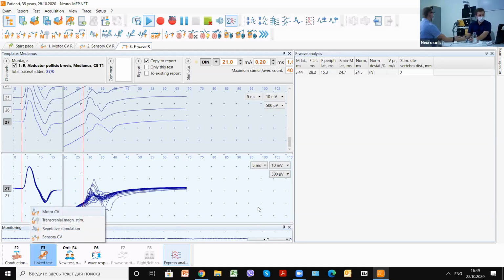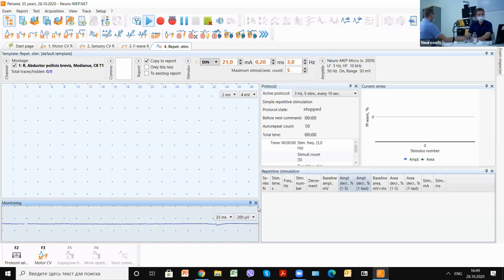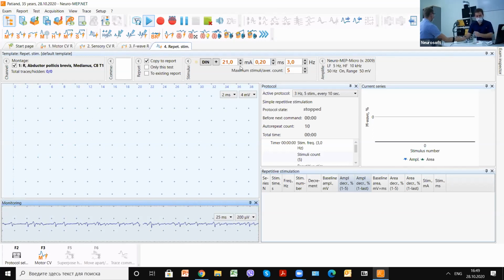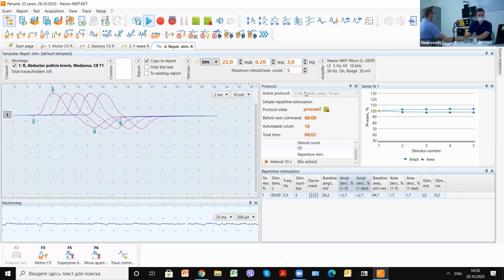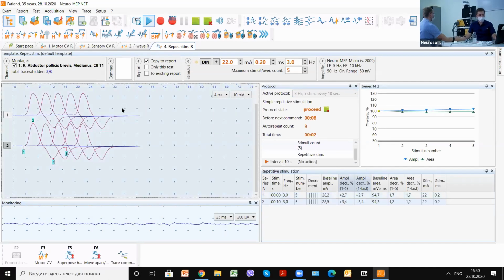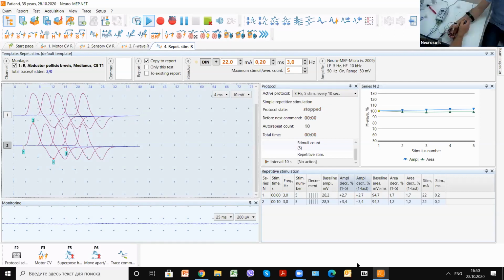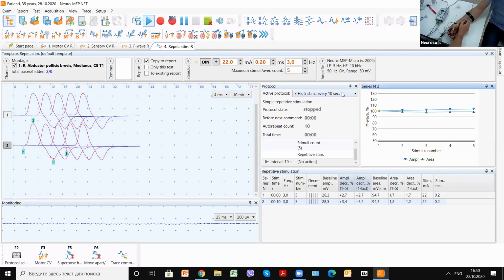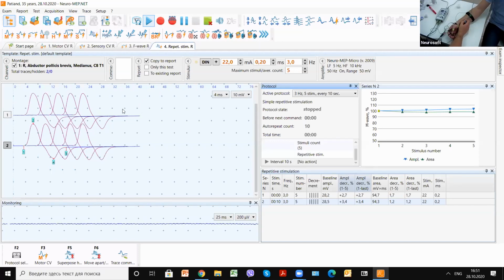Repetitive nerve stimulation (Decrement-test) | Neurosoft Webinar «EMG for Beginners»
Recording of Neurosoft webinar «EMG for Beginners».
Speaker: Eugeniy Gulaev, Neurosoft medical consultant.

Repetitive nerve stimulation is a variant of the nerve conduction study where electrical stimulation is delivered to a motor nerve repeatedly several times per second. By observing the change in the muscle electrical response (CMAP) after several stimulations, a physician can assess for the presence of a neuromuscular junction disease and differentiate between presynaptic and postsynaptic conditions.

Learn more about Neurosoft EMG, NCS, and EP systems on the